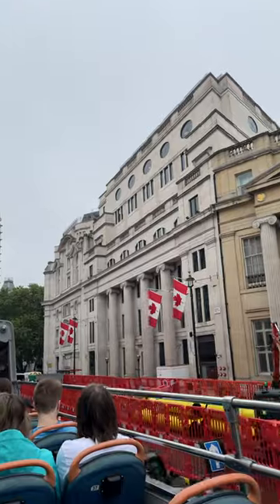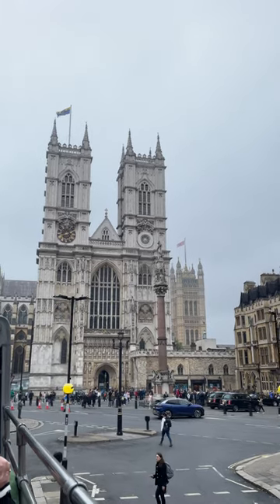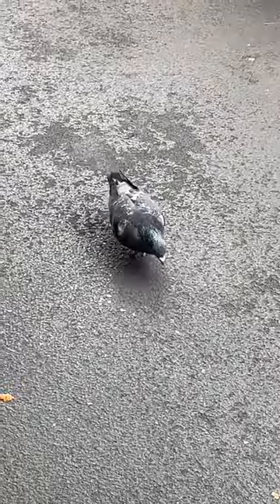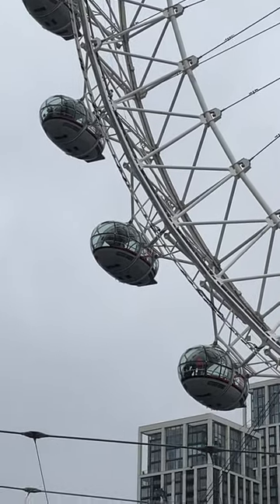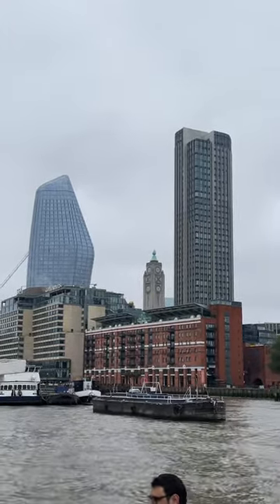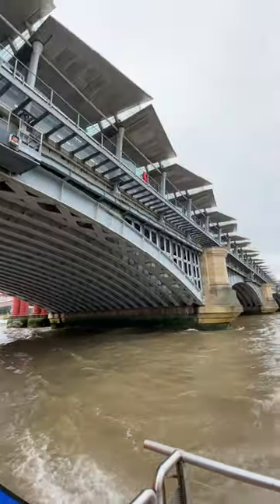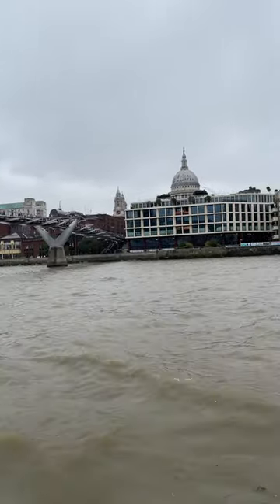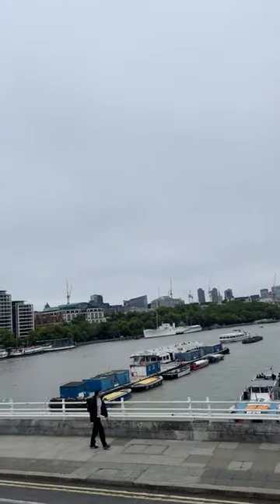London's Biggest Secrets EXPOSED! 😱 From Big Ben to Tower Bridge... You Won’t Believe This!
London's Biggest Secrets EXPOSED! 😱 From Big Ben to Tower Bridge...

London, a city whose very name evokes images of royalty, grandeur, and deep historical roots, sprawls across the banks of the mighty River Thames. With every street and square, there are whispers of its storied past, present vibrancy, and the promise of a timeless future. Whether a local or a visitor, navigating its landmarks feels like a journey through time and culture, each one a chapter in the grand novel that is London.

The journey begins at **Big Ben**, the iconic clock tower that looms majestically over Westminster. Although many mistakenly call the tower itself "Big Ben," that moniker actually refers to the Great Bell inside. The clock tower, recently renamed Elizabeth Tower in honor of Queen Elizabeth II’s Diamond Jubilee, stands as an indelible symbol of London, both for its architectural beauty and its steady, unwavering presence. Every hour, its chimes ring out over the city, a reminder of the passage of time in a city where history and modernity coexist seamlessly.

Standing near Big Ben, one cannot help but be drawn to the stately grandeur of the **Palace of Westminster**, home to the Houses of Parliament. The ornate Gothic architecture is a sight to behold, particularly when its reflection shimmers on the River Thames at dusk. Inside, British democracy unfolds, with Members of Parliament debating the future of the country in chambers that have seen centuries of political upheaval, triumph, and reform.

Nearby, the serene **St Stephen’s Chapel**, located within the Palace of Westminster, holds its own rich history. Once the personal chapel of the royal family, it has since been converted into a legislative chamber. St Stephen’s still retains much of its medieval charm, with its high vaulted ceilings and stained-glass windows that tell stories of saints and kings. It’s easy to imagine the fervent prayers whispered here for centuries, by both monarchs and commoners, asking for guidance in turbulent times.

Stepping outside, the **River Thames** flows languidly, as if it, too, carries the weight of London’s past. A stroll along its banks offers views of some of London’s most famed landmarks. From the river, one can gaze upon the **London Eye**, a giant Ferris wheel offering panoramic views of the city. Each capsule rises high above the skyline, allowing visitors to see the many layers of London’s evolution—from medieval spires to modern skyscrapers, all woven together like threads in an intricate tapestry.

Winding along the Thames, one reaches **Tower Bridge**, an architectural marvel of the late 19th century. Often mistaken for London Bridge by visitors, Tower Bridge is distinctive for its twin Gothic towers and the raising bascules that allow ships to pass underneath. Crossing Tower Bridge on foot feels like walking into history, with the bustling river traffic below and the distant hum of city life providing a soundtrack to the experience.

Just beyond Tower Bridge lies the **Tower of London**, a fortress steeped in history, much of it dark and violent. Originally built by William the Conqueror in 1066, the Tower has served many purposes—royal palace, prison, armory, and even a zoo. But it is perhaps best known as the place where many high-profile prisoners met their end, including Anne Boleyn, one of Henry VIII’s ill-fated queens. Today, the Tower houses the Crown Jewels, a dazzling display of royal opulence, and the Yeoman Warders, or Beefeaters, still patrol its grounds, keeping alive centuries of tradition.

From the medieval walls of the Tower of London, the modern skyline is punctuated by the gleaming glass pyramid of **The Shard**, a sharp contrast to the ancient stone fortresses below. The Shard, London’s tallest building, is an embodiment of the city’s ever-forward-looking spirit. Visitors can ascend to the observation deck, nearly 310 meters high, to take in breathtaking views that stretch far beyond the city limits, a reminder that London is not just a city of the past but also of the future.

Leaving the imposing modernity of The Shard behind, one might wander west toward **St. Paul’s Cathedral**, the masterpiece of Sir Christopher Wren. Its enormous dome, once the tallest structure in London, dominates the skyline and remains one of the city’s most recognizable features. The interior of the cathedral is just as magnificent, with its soaring ceilings, intricate mosaics, and the whispering gallery, where sound travels in eerie ways, allowing whispers to be heard clear across the room. St. Paul’s has witnessed countless historic events, from the funerals of Lord Nelson and Winston Churchill to the wedding of Prince Charles and Lady Diana Spencer.